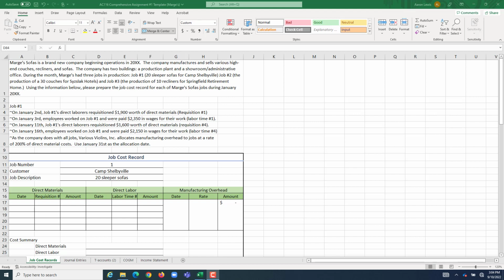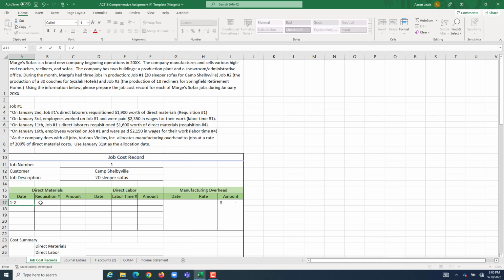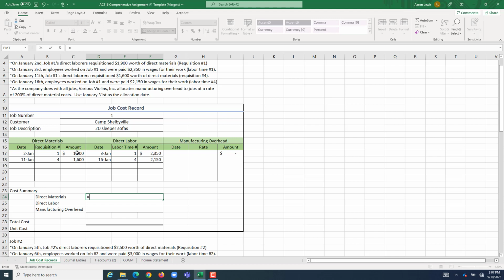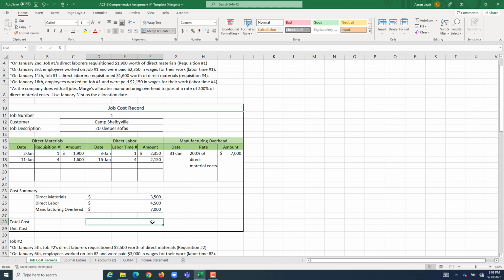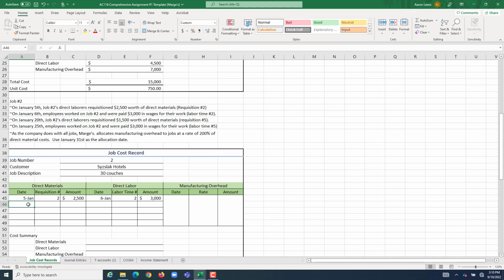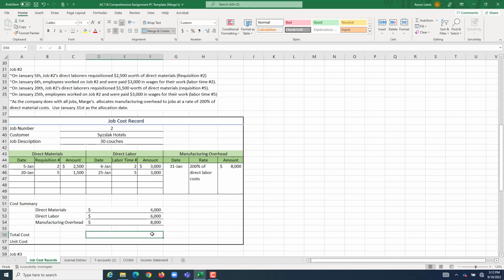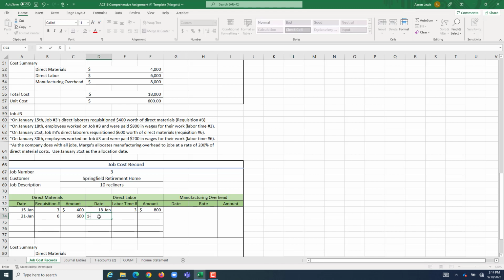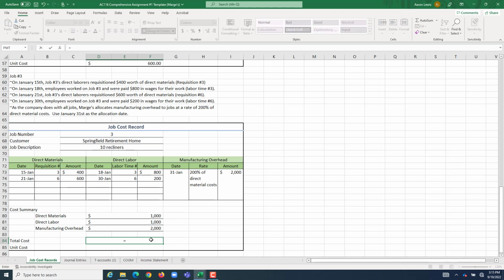AC116 Comprehensive Assignment 1 Example Problem Part One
Example problem detailing the proper procedure for preparing job cost records.